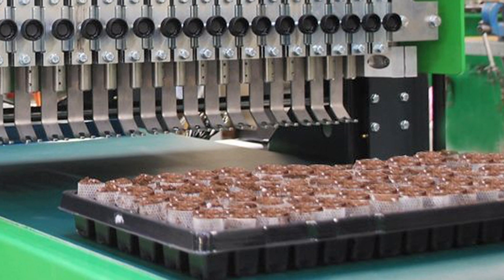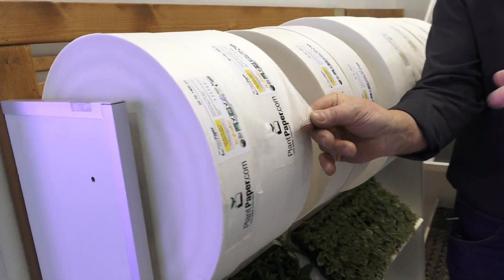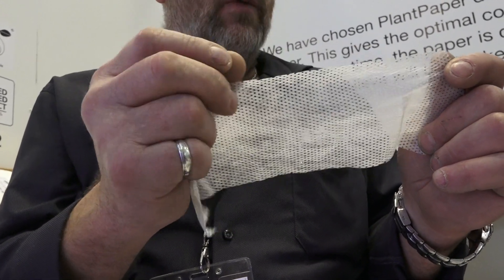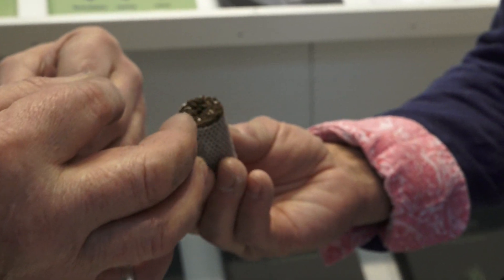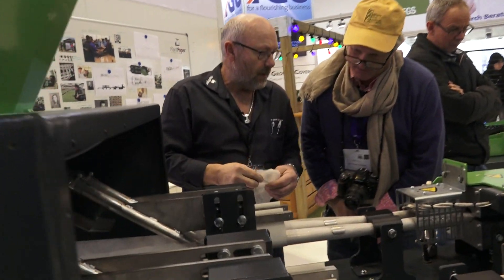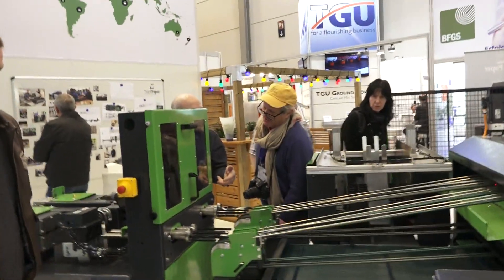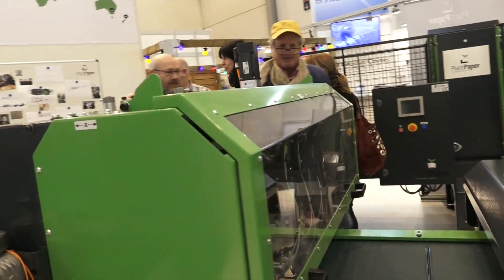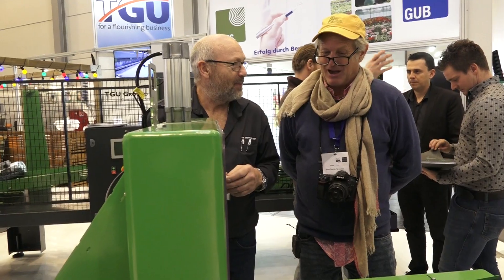IPM 2019 DANISH PAPER POT SEEDER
Some plant pots are allegedly "biodegradable" but after they lose their shape, they still litter the soil with microscopic fragments of plastic.  However, a new kind of paper plant pots are made entirely from corn-based paper and these pots degrade completely to their source, all-natural materials.  PlantPaper of Denmark presented their new automatic plant pot maker and seeder at the 2019 IPM show in Essen, Germany.  John Greenlee reports.